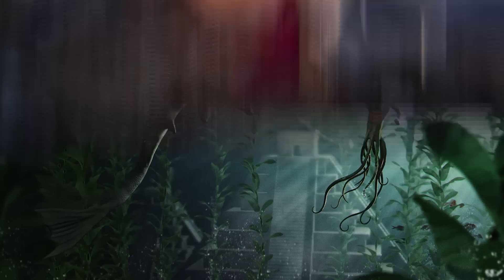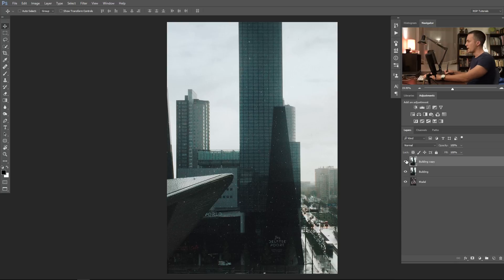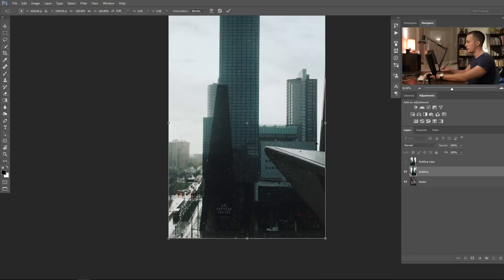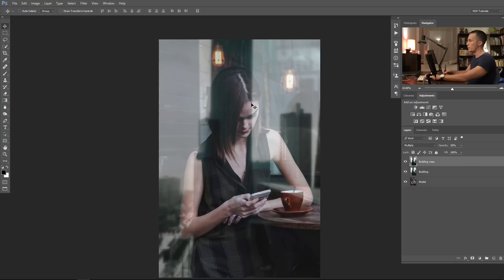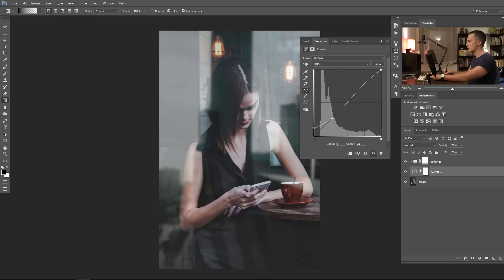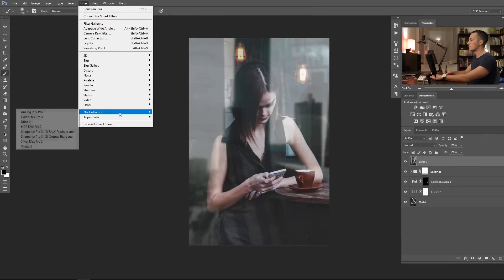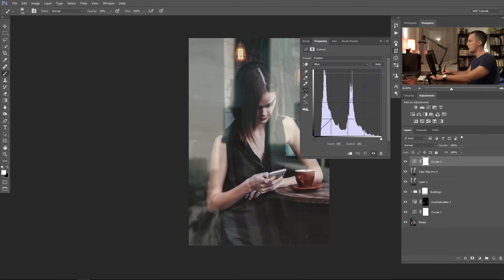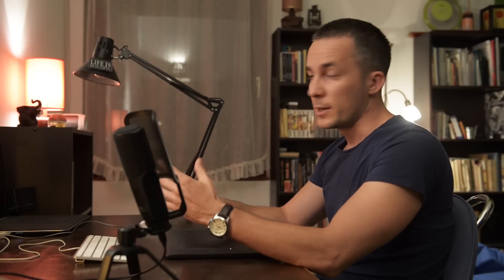How to put a model behind a window | Photoshop tutorial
In this tutorial you will learn how to put a model behind a window or some other glass.